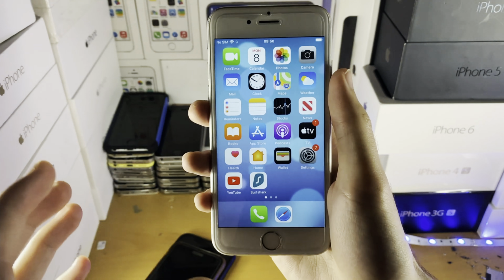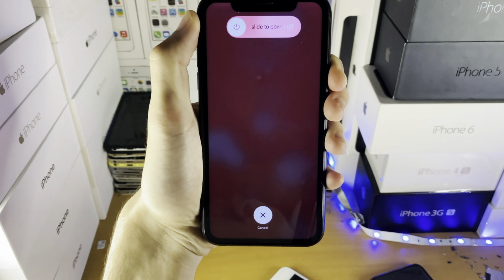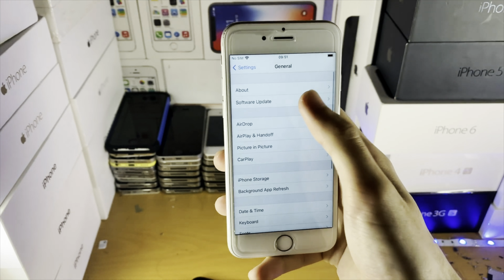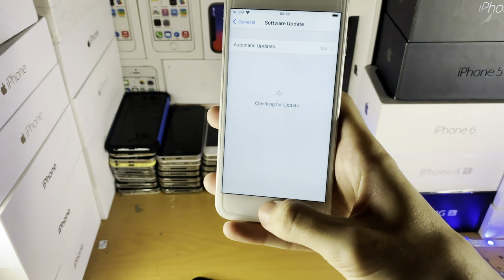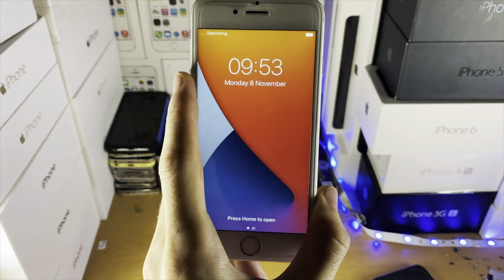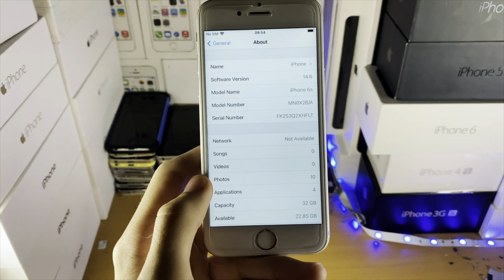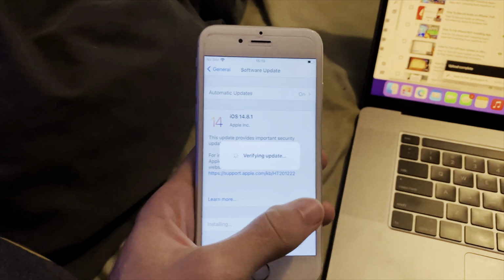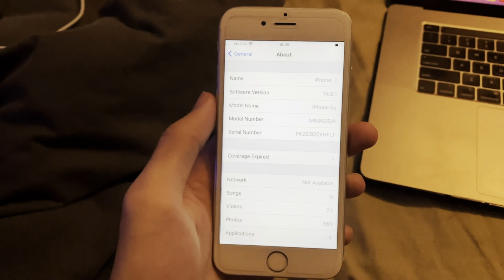SOLVED: “ Software Update Failed An Error Occurred Downloading iOS “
Software Update Failed An Error Occurred Downloading iOS 16.1 problem SOLVED | FIX Software Update Failed error when trying to update your iOS firmware! Are you trying to update to the latest iOS, and are receiving an error saying “Software Update Failed An Error Occurred Downloading iOS 16.1”? If so, this video is for you! I will teach you how to FIX the software update failed error in this tutorial. The process to fix software update failed is very easy, and everything you need to know to solve “ Software Update Failed An Error Occurred Downloading iOS 16.1 “ is covered in this tutorial!